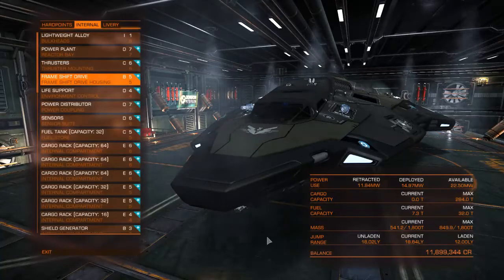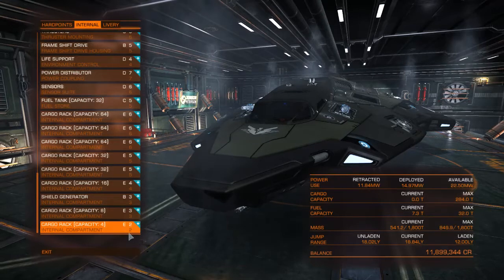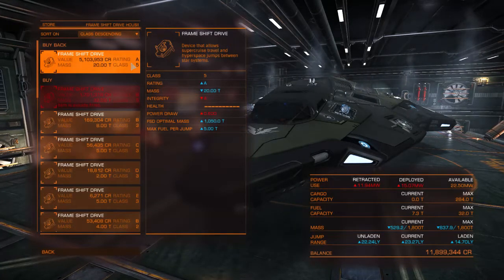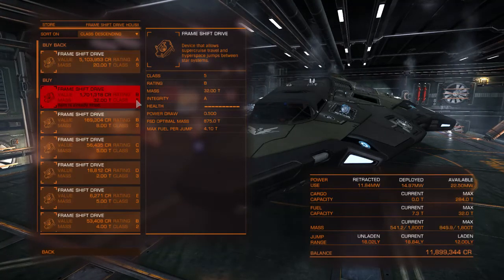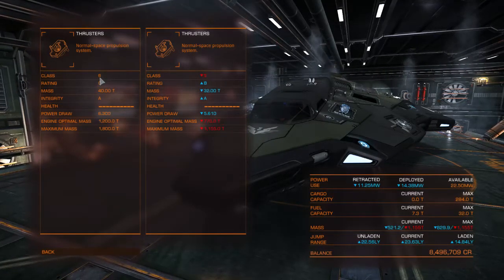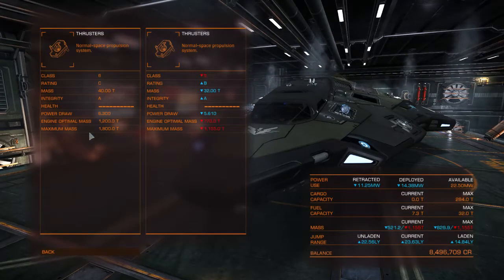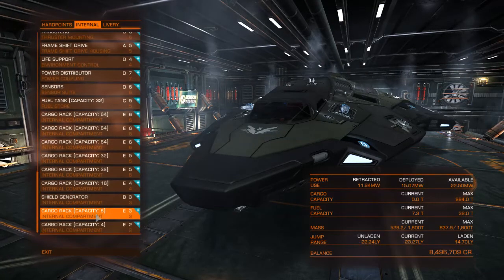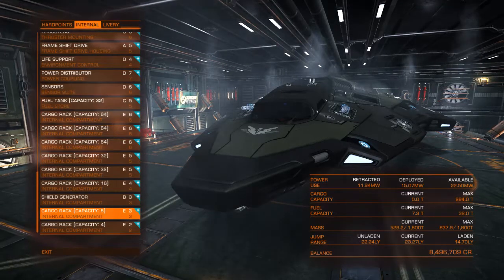Elite: Dangerous: The Differences Between The Rating And Class Of A Part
Higher class = meant for a heavier ship.
Higher rating = higher quality of part when compared to another of the same class.

Always get the highest class of part that your ship can hold when available, then decide how much credits your willing to invest due to part rating.